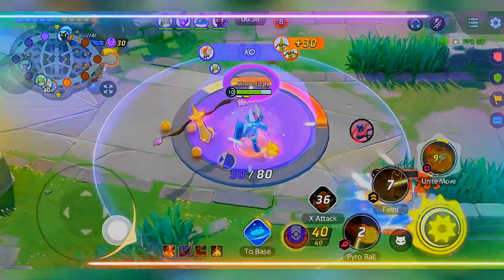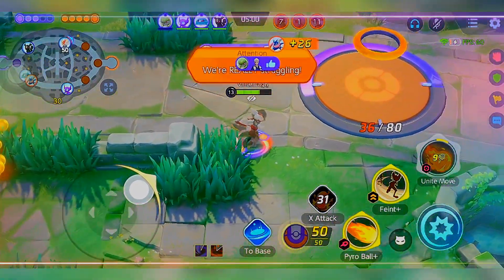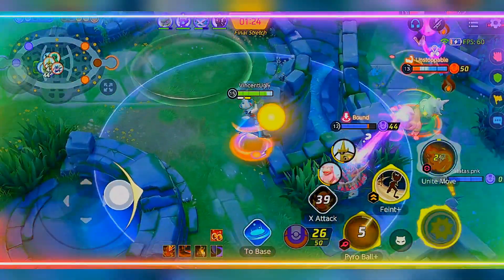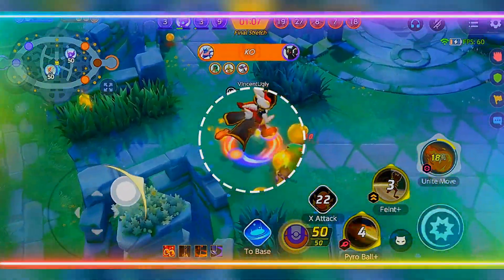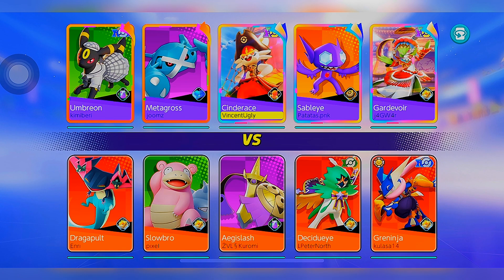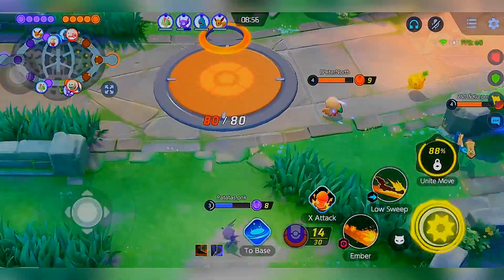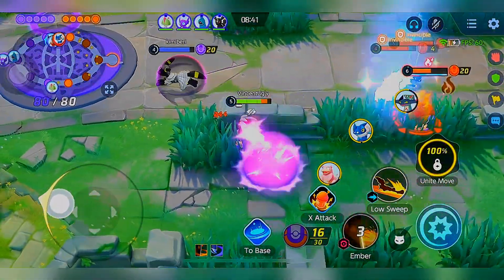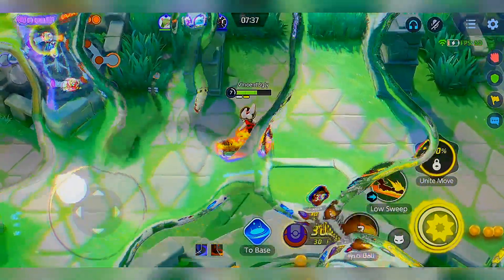This is what Cinderace Can do against a 1 vs 9 Game | 45.7% Dealt Damage | Pokemon Unite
Welcome to our Pokémon Unite channel, where strategy, excitement, and camaraderie unite! 🎮🔥

Join us on an epic journey through the captivating world of Pokémon Unite, the revolutionary multiplayer online battle arena (MOBA) game that brings your favorite Pokémon to life in fast-paced 5v5 battles. Whether you're a seasoned Trainers or just embarking on your Pokémon adventure, this channel is your go-to destination for everything Pokémon Unite.

🔥 What to Expect:
🎮 In-depth Gameplay Guides: Uncover the tactics, tips, and tricks that will help you dominate the battlefield. Learn how to master each Pokémon's abilities, roles, and synergies to lead your team to victory.

📊 Meta Analysis: Stay on top of the evolving meta with our breakdowns of the best Pokémon picks, item builds, and strategies. Adapt and thrive as the game's landscape changes.

📣 Community Interaction: Engage with fellow Trainers! We love to hear your insights, experiences, and theories. Your feedback drives our content and makes this channel a vibrant community.

🎉 Event Coverage: Stay informed about upcoming events, updates, patches, and new Pokémon additions to the game. Don't miss a beat in the ever-evolving world of Pokémon Unite.

By joining our community, you'll gain a competitive edge, deepen your knowledge, and form lasting connections with fellow Pokémon enthusiasts. Whether you're aiming to climb the ranks or simply enjoy the thrill of battle, our content is designed to help you succeed and savor every moment of Pokémon Unite.

Get ready to unite, strategize, and conquer in the world of Pokémon Unite!

🔥 Ready to embark on your Pokémon Unite journey? Let's unite our passion for Pokémon and take on the world together! 💥🌟

Track: Vizzen & Protolizard - Heaven Knows [NCS Releases]